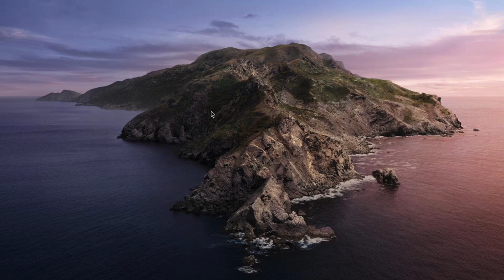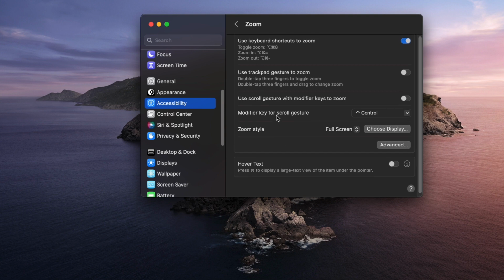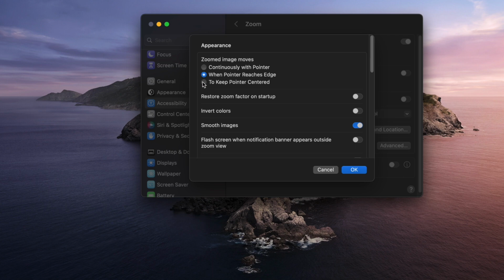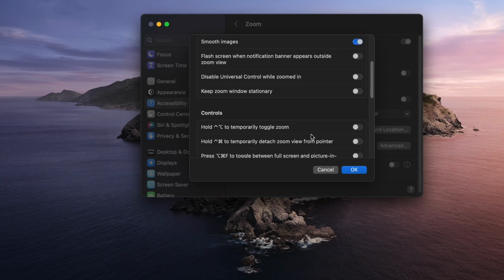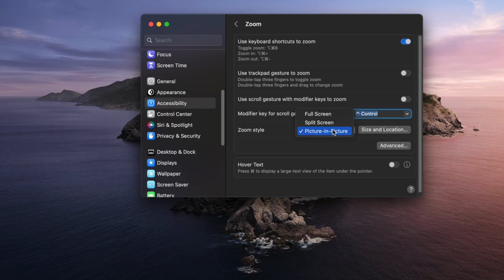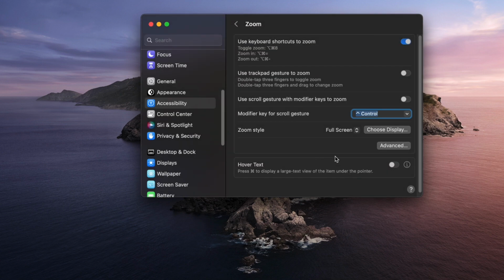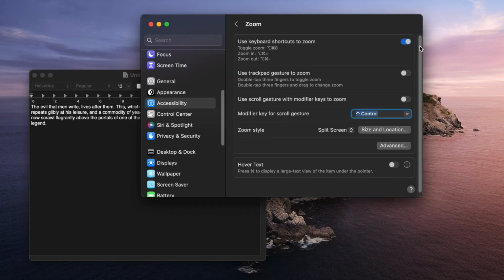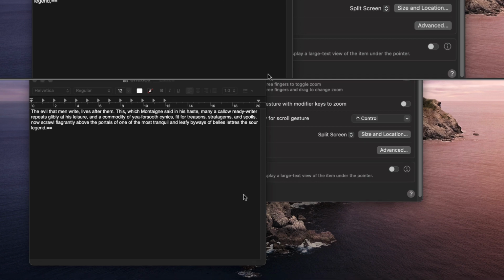How To Use Screen Zoom On a Mac in Under 6 Minutes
In this video, I'll show you How To Use Screen Zoom On a Mac in Under 6 Minutes.

Mentioned resources in the video:
N/A

In this video, I'll show you How To Use Screen Zoom On a Mac in Under 5 Minutes. Unlock the full potential of your Mac and enhance your user experience with our comprehensive tutorial on "How to Use Screen Zoom on a Mac." Whether you have visual impairments or simply want to get a closer look at details on your screen, this guide will empower you to make the most out of this accessibility feature.

Screen Zoom allows you to magnify and enlarge content on your Mac's display, making it easier to read text, view images, or navigate your computer. In this tutorial, we'll walk you through the simple steps to activate and customize Screen Zoom to suit your needs.

Discover how to zoom in and out, adjust the zoom level, and navigate through magnified content effortlessly. Whether you're a Mac novice or a seasoned user, this tutorial will help you harness the power of Screen Zoom to make your Mac experience more comfortable and efficient.

Join us in this tutorial and embark on a journey to master this valuable accessibility feature on your Mac. Click the play button now to learn how to use Screen Zoom and get a closer look at your digital world today!